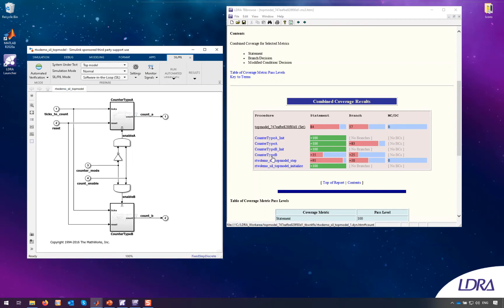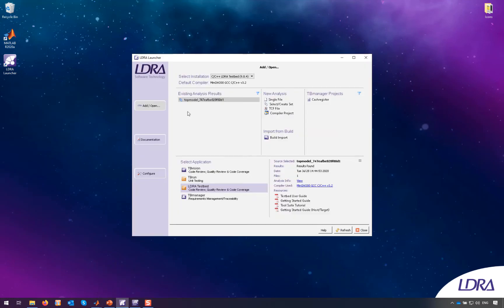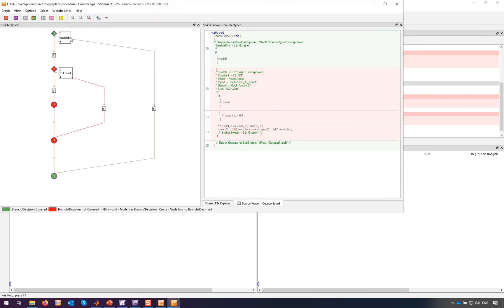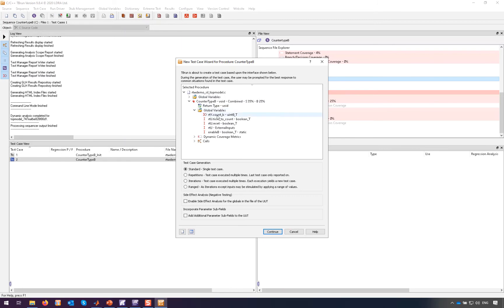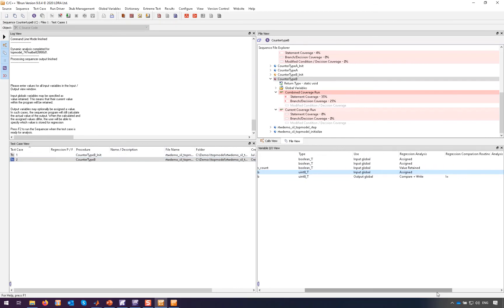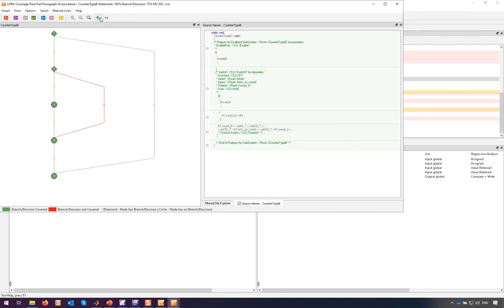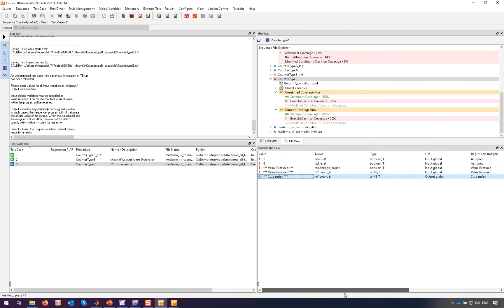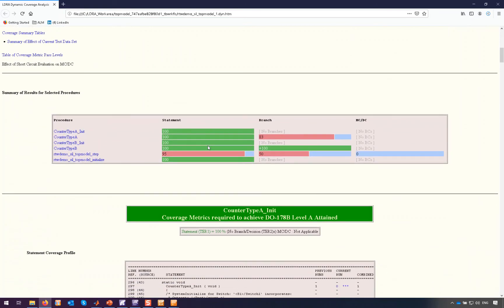Code Coverage with MATLAB Simulink and LDRA - Part 2: Unit Test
This video details the integration between the LDRA tool suite and MATLAB Simulink. During SIL or PIL testing, it is often a requirement to generate code coverage information to highlight how many source code statements have been executed. This video details how low level unit tests can be generated via TBrun to achieve high level of code coverage code generated by MATLAB Embedded Coder. The code coverage from SIL testing in the previous video is accumulated with coverage generated with unit test created in this step-by-step walk through.

00:00 Introduction
00:10 Summary of previous video
00:30 LDRA Code Coverage Report from SIL test
00:43 Rationale for Unit Test
01:30 LDRA Launcher - starting point for unit testing with TBrun
01:48 Creating a test scenario
02:16 Flowgraph detailing the control flow of the source code and coverage from SIL test
02:50 Creating the first test case - Initializing the model
03:20 Creating the Second test case - Checking the reset functionality
03:30 TBrun Test Case Wizard - Global variables explanation
04:00 Setting the test case inputs
04:49 Test Case Failure - storing the Actual Value for regression
05:08 Adding Test Case descriptions
05:18 Checking the flowgraph for coverage increase
05:24 Flowgraph: Switching from the combined coverage to the current coverage run
05:52 Creating the third Test Case to increase coverage
06:10 Suspending the output variable
07:04 Generating the Code Coverage Report and reviewing the Statement, Branch and MC/DC coverage